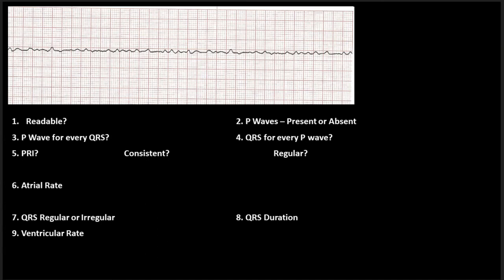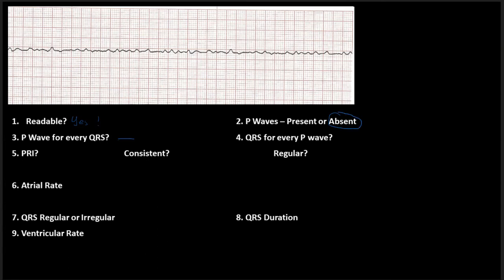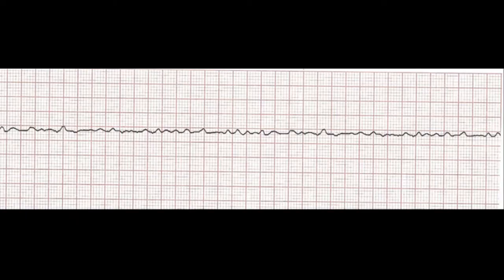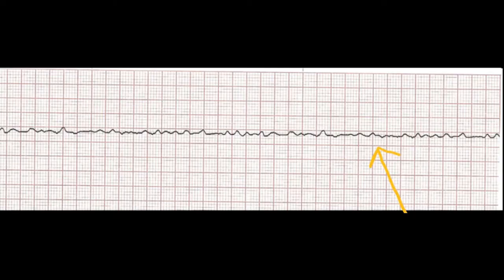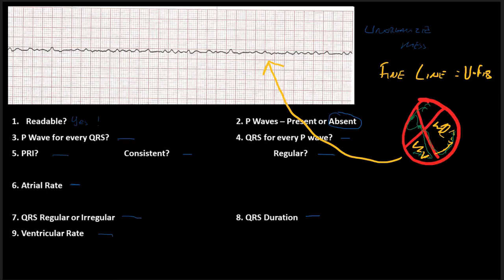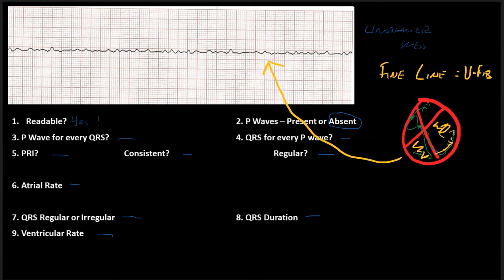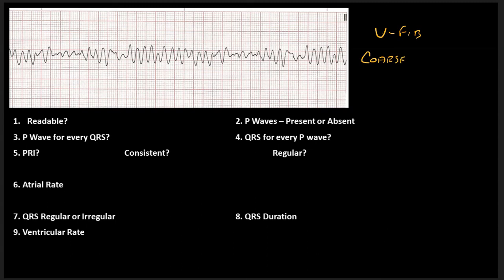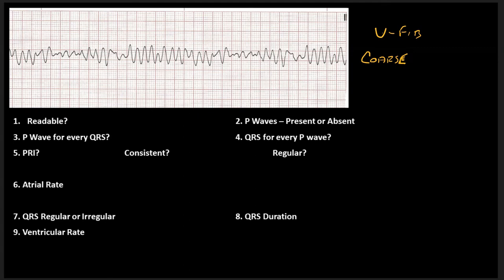Step By Step V Fib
This video tutorial goes step by step process interpreting ventricular fibrillation (V-Fib). Here is a link to an ECG Reference Sheet following the rules used in this video.